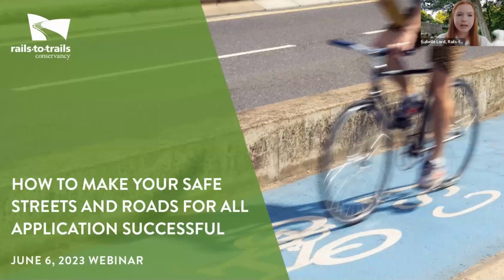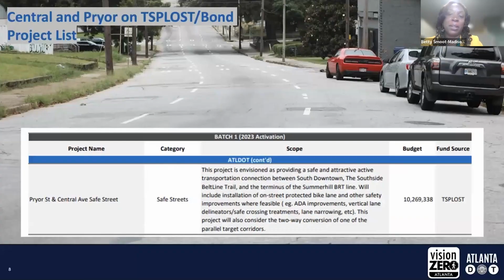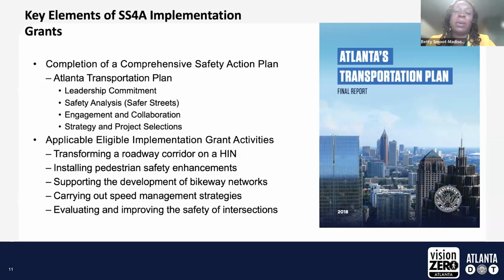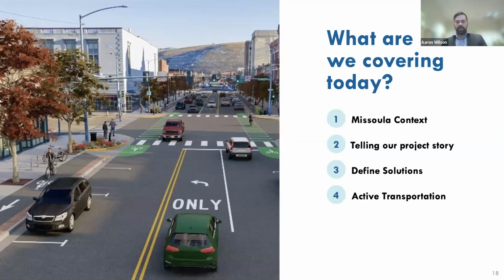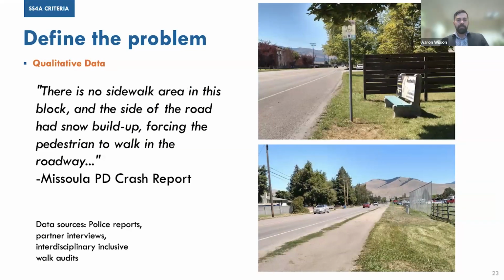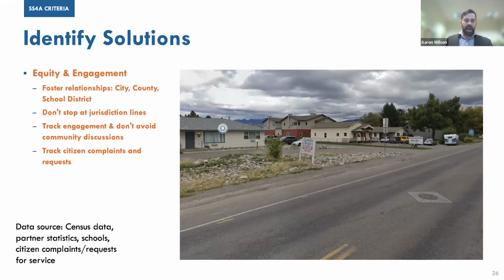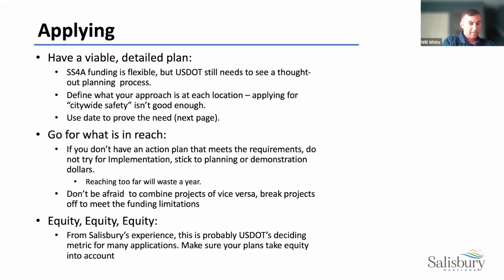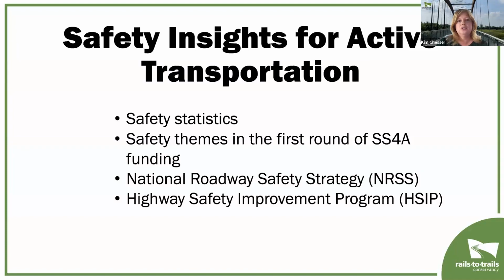How to Make your Safe Streets and Roads for All Application Successful Webinar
Join Rails-to-Trails Conservancy (RTC) and successful 2022 Safe Streets and Roads for All (SS4A) applicants to learn how to make your FY2023 application stand out to USDOT. At this webinar, we will discuss 2023 applications, which are due July 10th, as well as future SS4A funding cycles and other safety-focused programs such as the Highway Safety Improvement Program (HSIP). While focusing on how to create a successful application, this webinar will also address the importance of including traffic-separated bike and pedestrian routes as an important component to decreasing fatalities and injuries among vulnerable road users.
We will be joined by three successful applicants from 2022, including:

• Betty Smoot-Madison: Director of Mobility Planning for the City of Atlanta’s Department of Transportation
• Aaron Wilson: Planning Manager for the City of Missoula’s Public Works & Mobility Department
• Will White: Transportation Project Specialist for the City of Salisbury’s Department of Infrastructure & Development

Support RTC and join the movement to build a nation connect by trails

TrailLink is RTC's trail-finder website, mapping over 40,000+ miles of multiuse trails